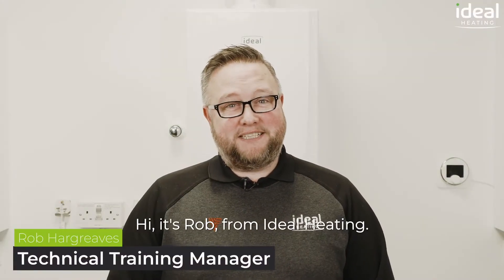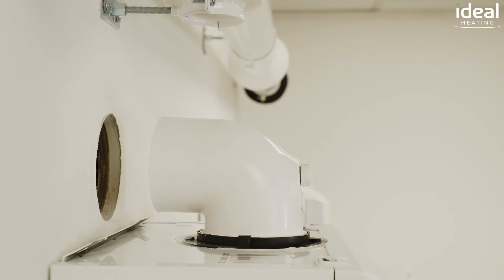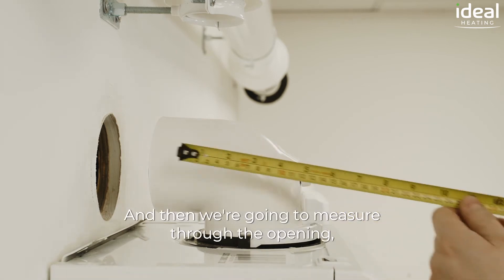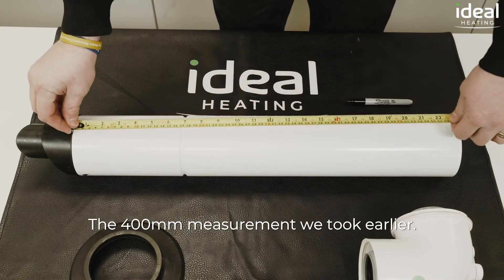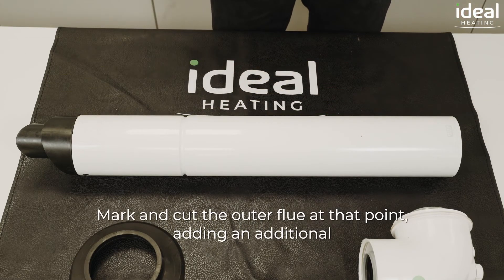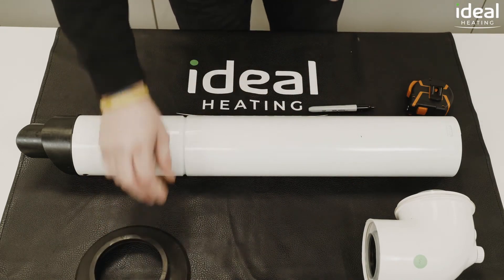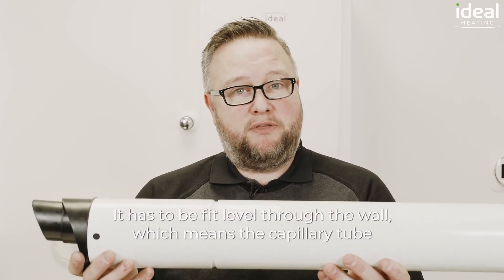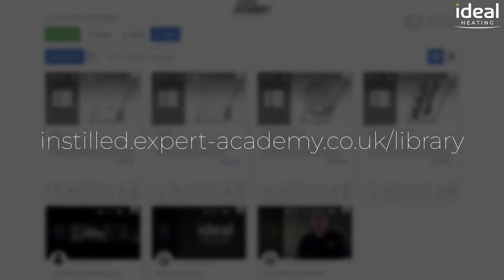How do I Measure and Fit the Flue Correctly?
Learn how to measure the and fit the Flue correctly for Ideal Logic and Vogue boilers.

Important Information!